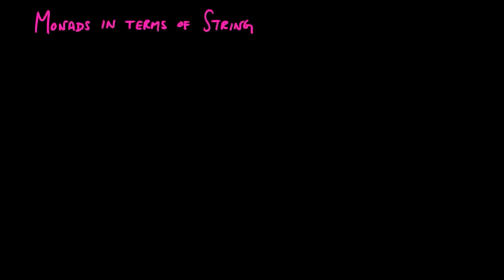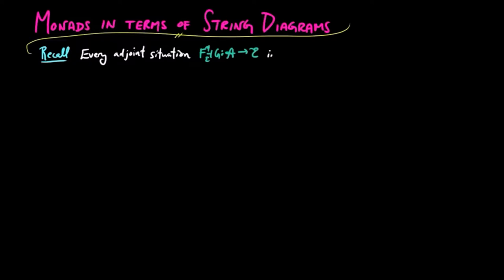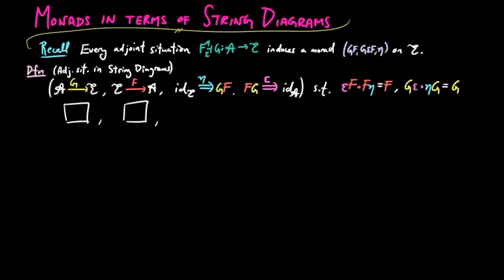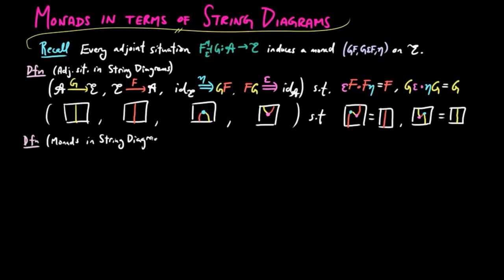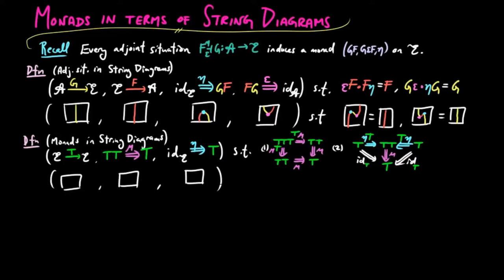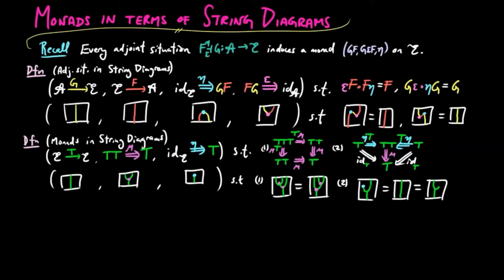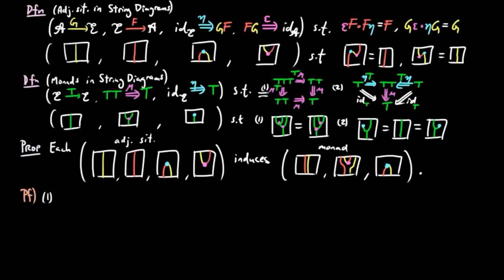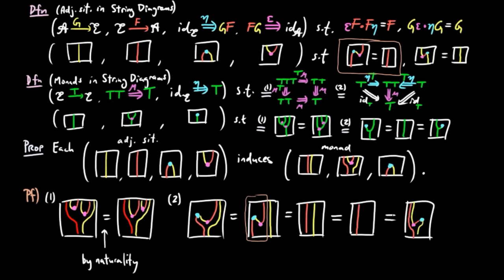Monads in Terms of String Diagrams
We reprove that every adjoint situation induces a monad in the language of string diagrams.